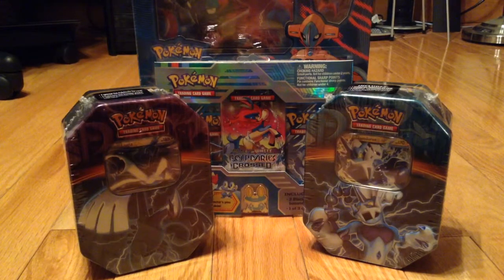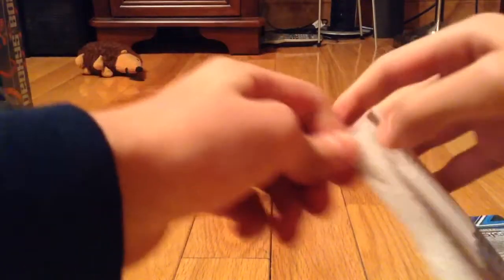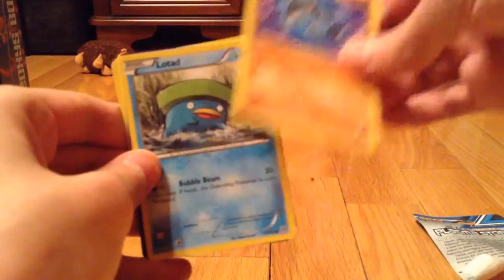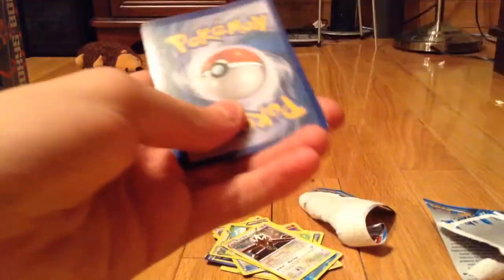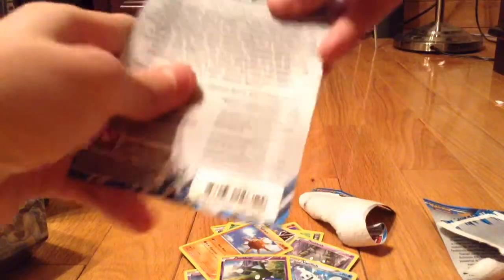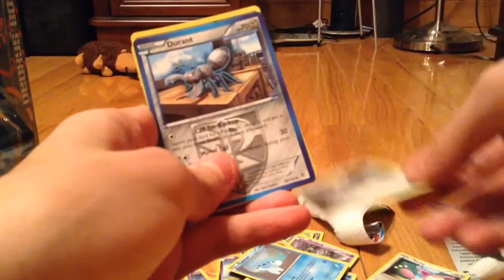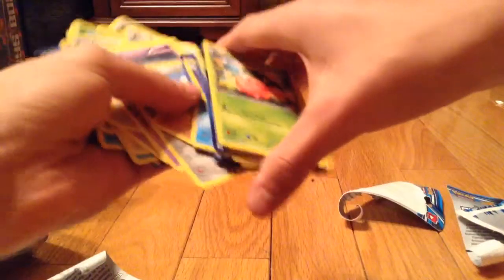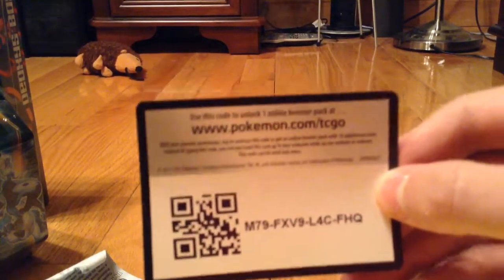(Free Codes) -EX PULL!- Opening Three Plasma Storm Booster Packs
Dat packaging.